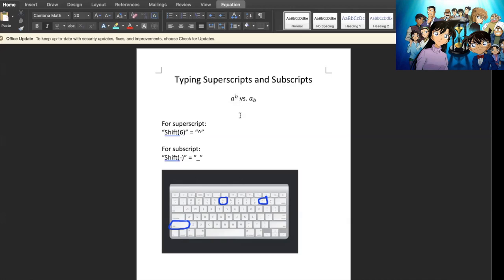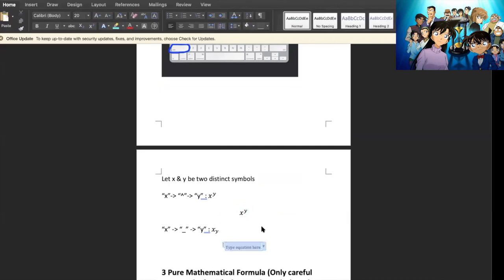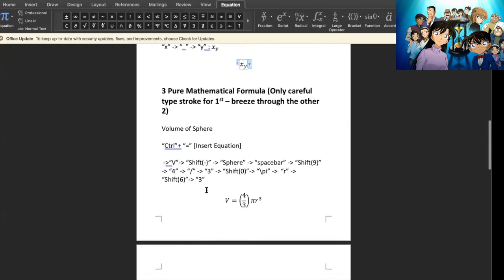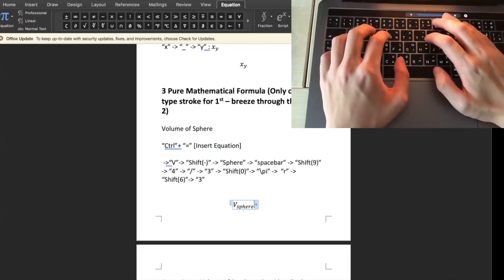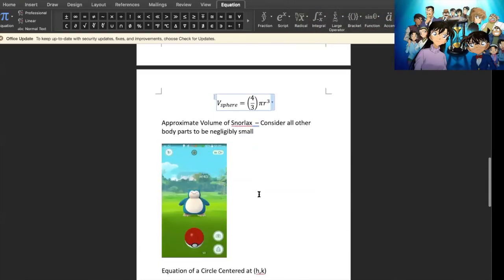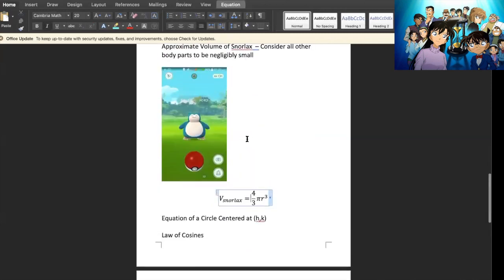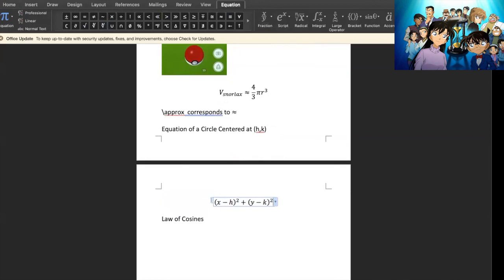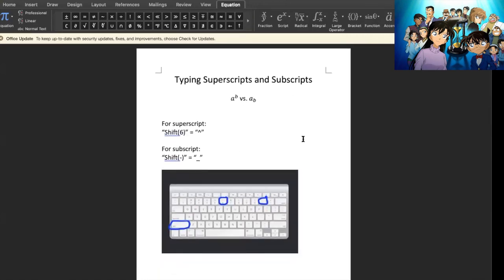Superscripts and Subscripts Introduction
Subscripts and superscripts are used to denote specific symbols on top of your symbols. Superscripts in particular are used for exponentiation.